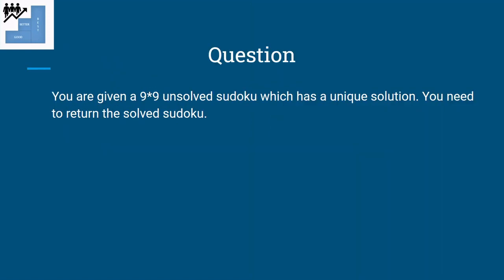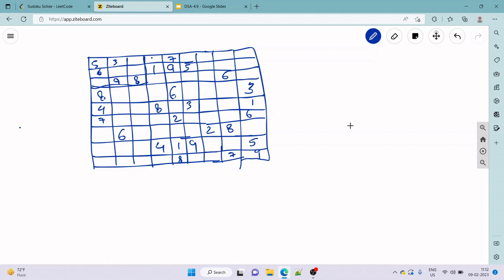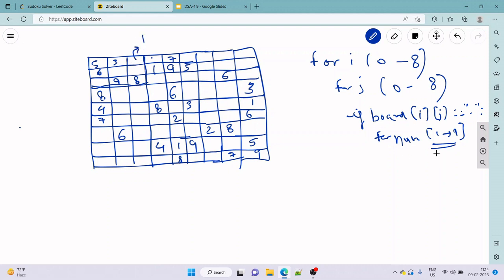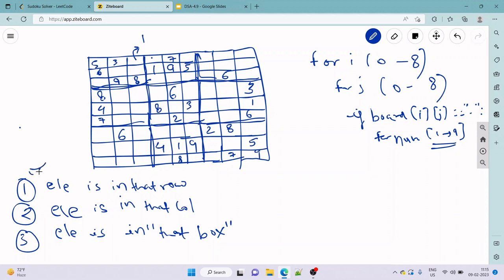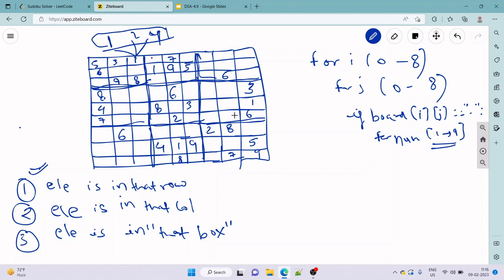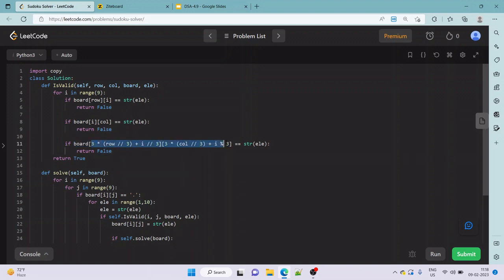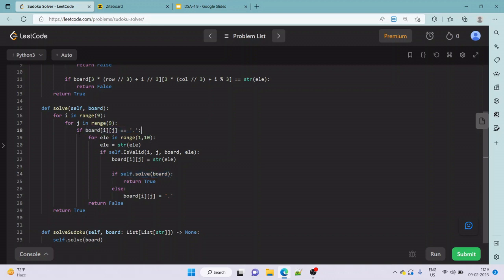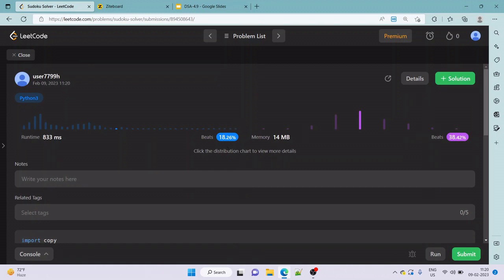DSA-4.9 ( Sudoku Solver)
This video illustrates how the use of recursion and backtracking to create the sudoku solver.